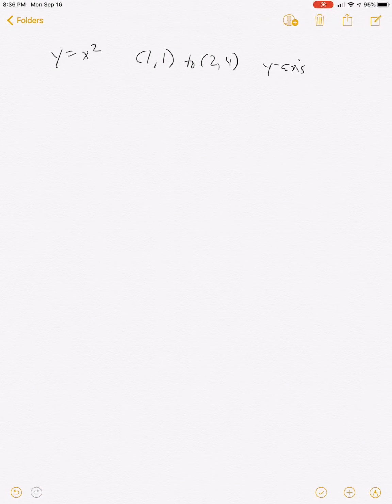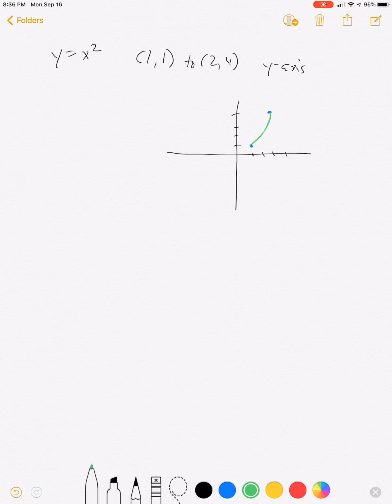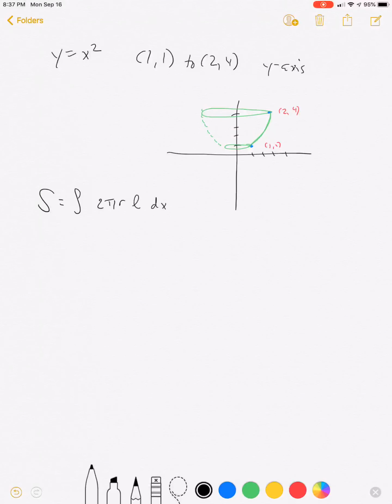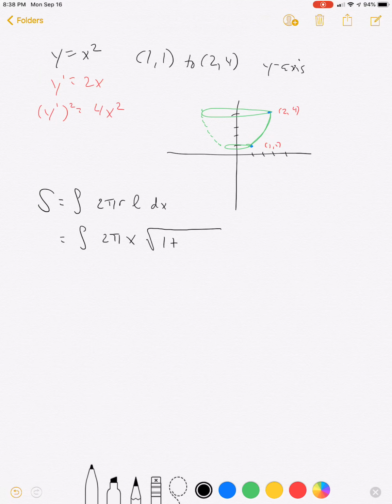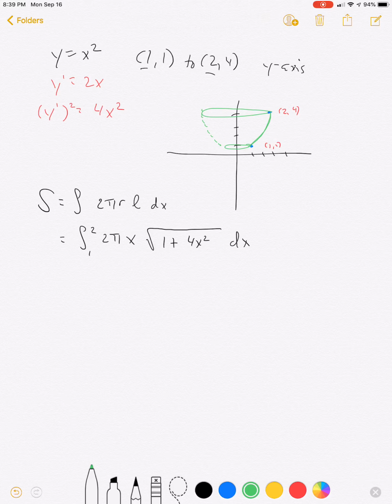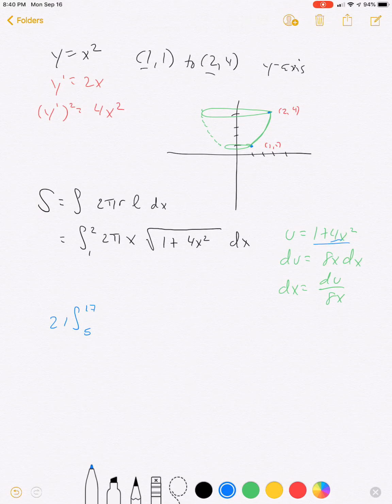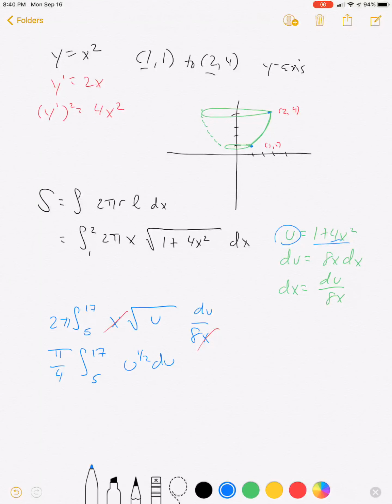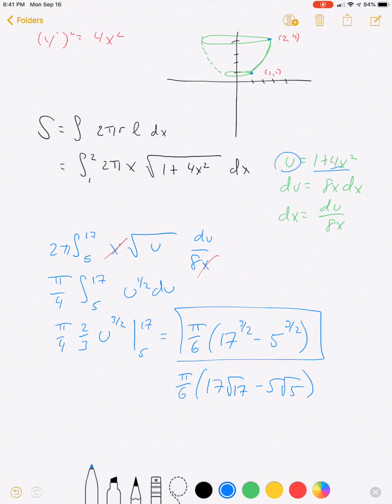8.2 example 2